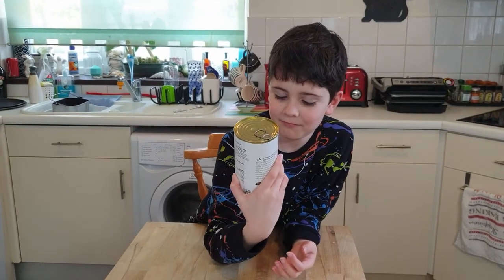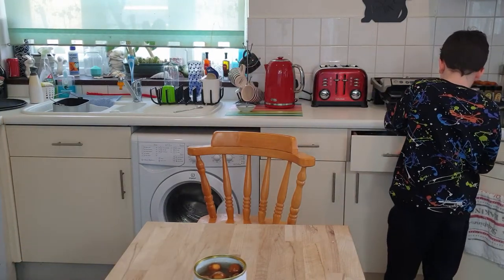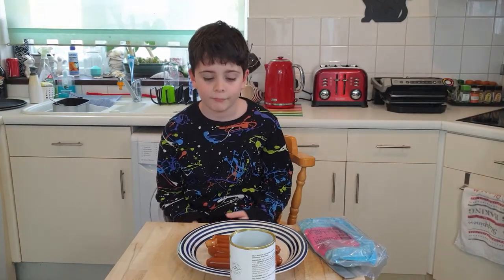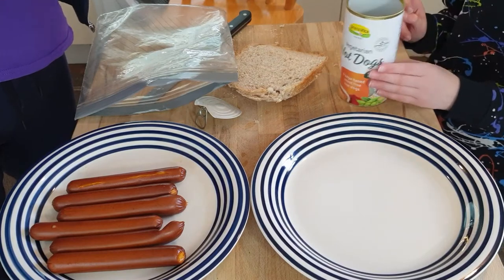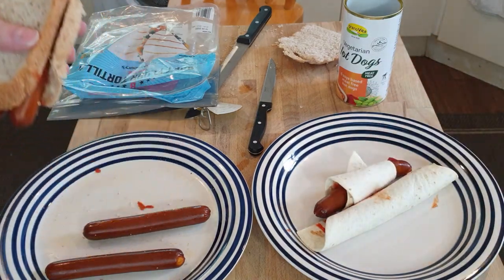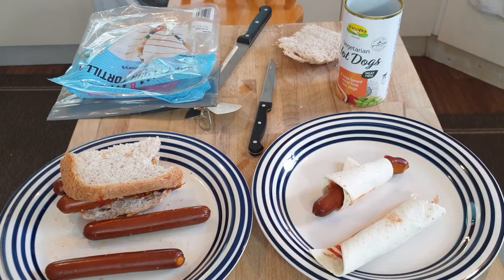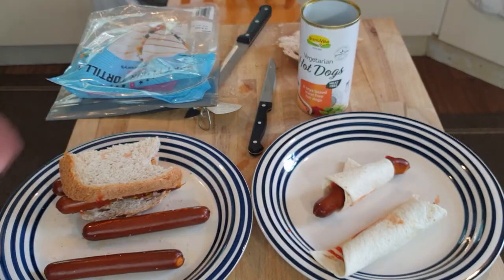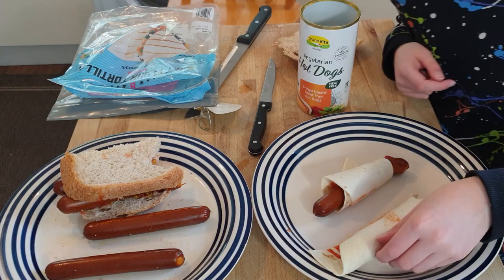Microwave Veggie Hot Dogs